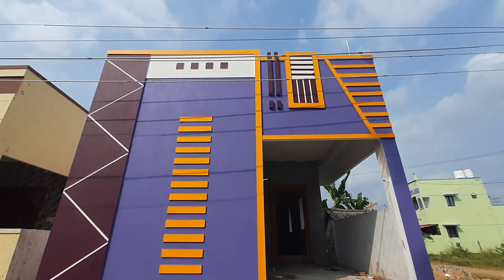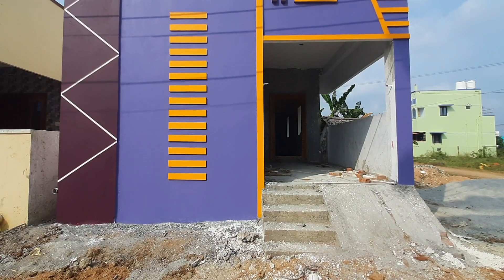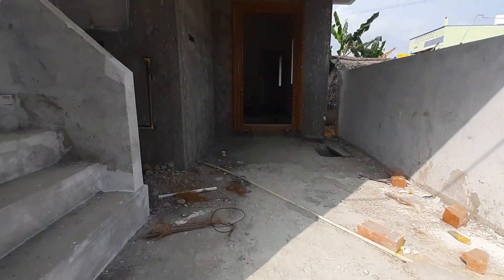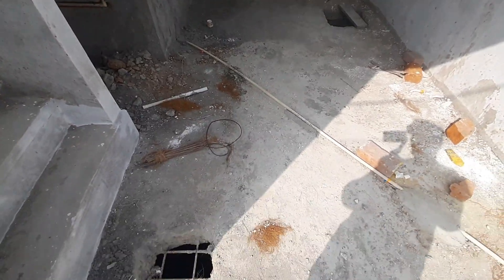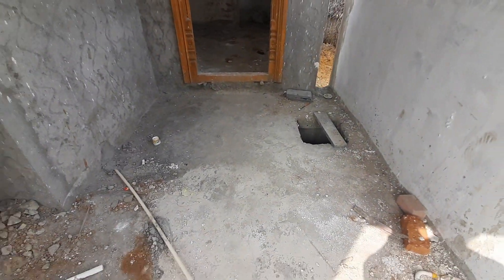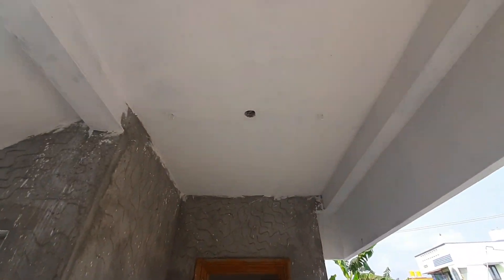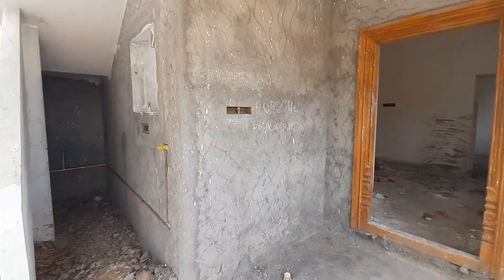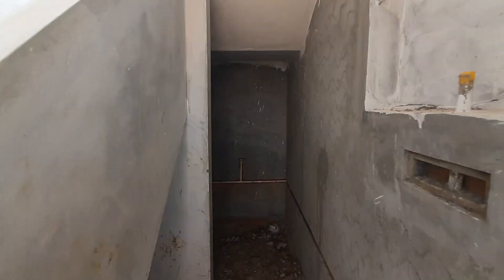800sqft Low budget 2BHK house for Sale at veppampattu chennai 📞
👉Namma Veedu -

HOUSE DETAILS

Site : south Facing
Main Door : south Facing
Land Size : 20 × 40 = 800sq.ft
Buildup Area : 800sq.ft
Location : Veppampattu Avadi Bypass Chennai

Total House Price Including Land is 33Lakhs (negotiable)